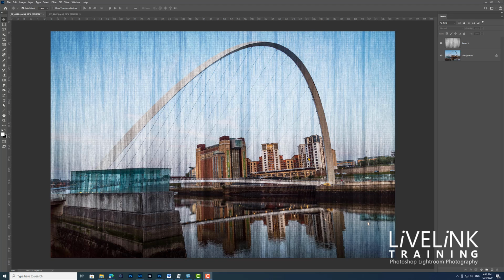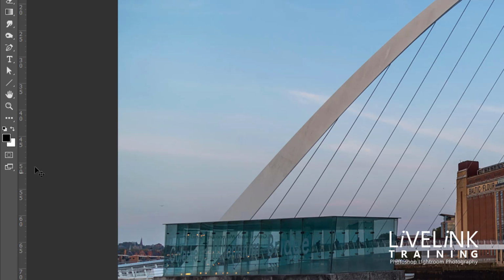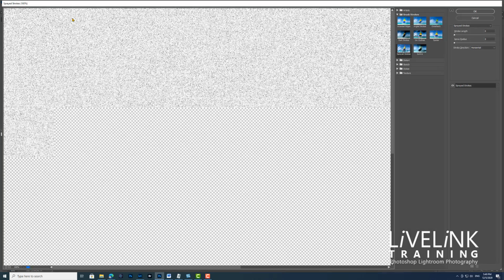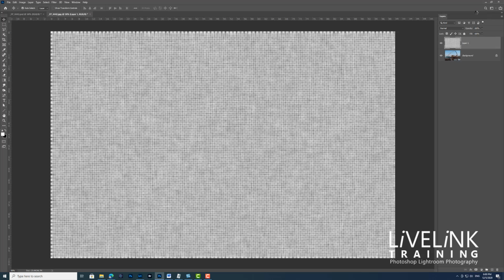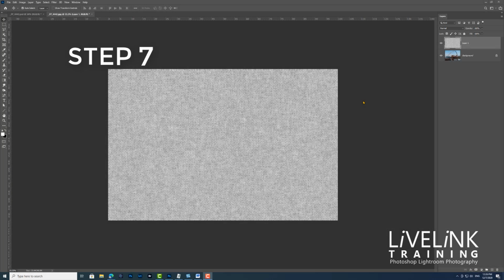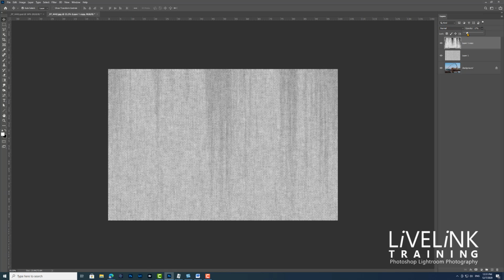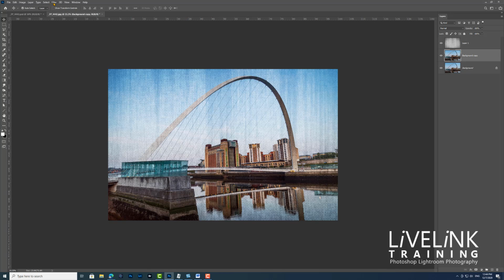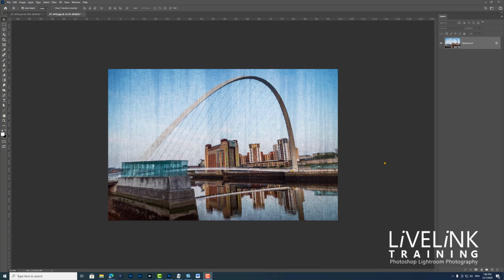How to make an art paper effect in Photoshop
In this video you will learn how to create an Art  Paper Watercolour Effect.